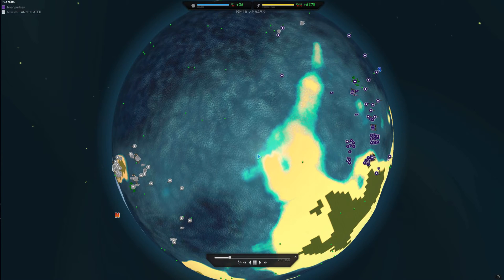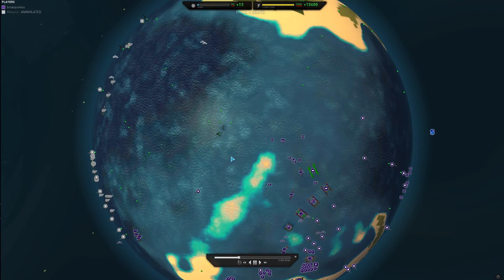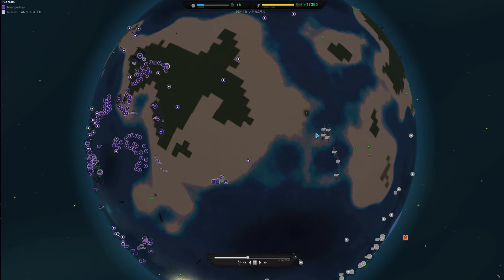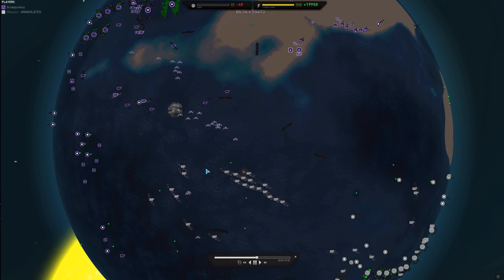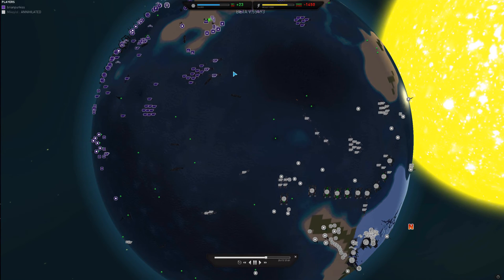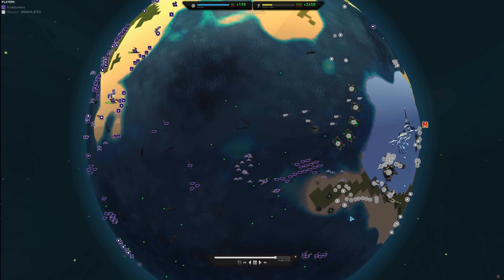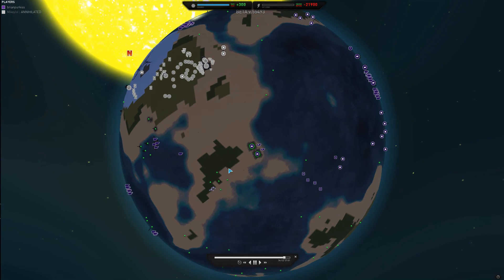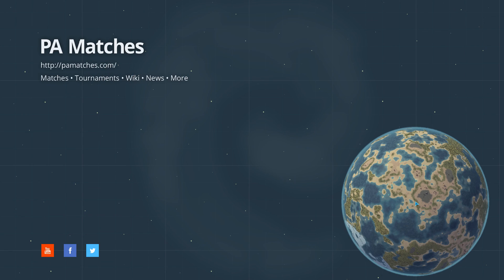Planetary Annihilation Gameplay -- 1v1 between brianpurkiss & Mickeylol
A nice Planetary Annihilation match between myself, brianpurkiss, and Mickeylol. A primarily naval match with nukes.

Planetary Annihilation is in beta and is missing many features, contains bugs, and has balance changes to be made.

Planetary Annihilation is a real time strategy game of epic proportions. Wage war across the universe across planets, moons, and astroids. Defeat your opponents on land, sea, air, or space. Old RTS methods too boring? Smash an astroid into a planet to conquer your foes.

Never a dull experience with Planetary Annihilation.

Follow PA Matches socially to be updated on new matches, Planetary Annihilation news, PA Matches news, and more.